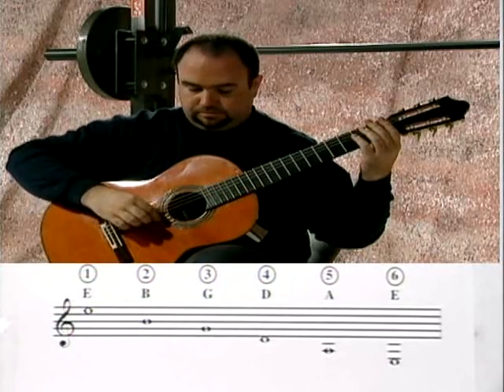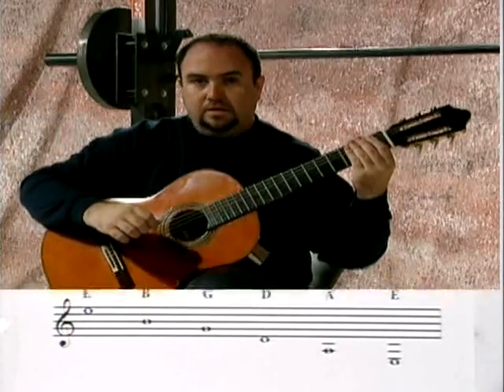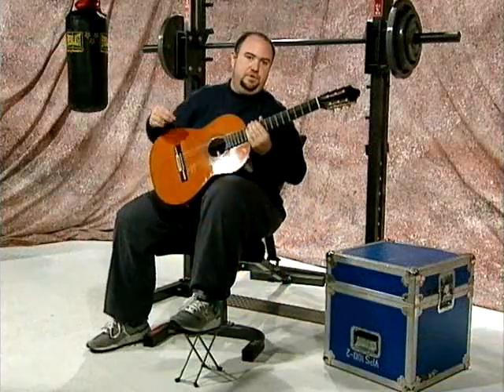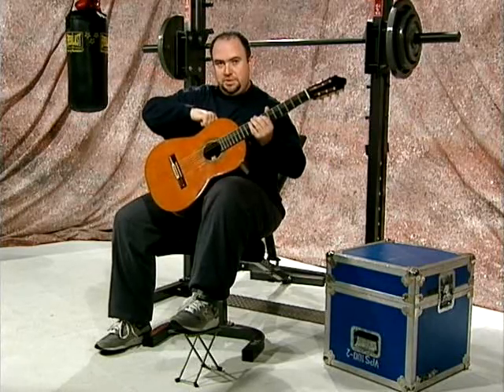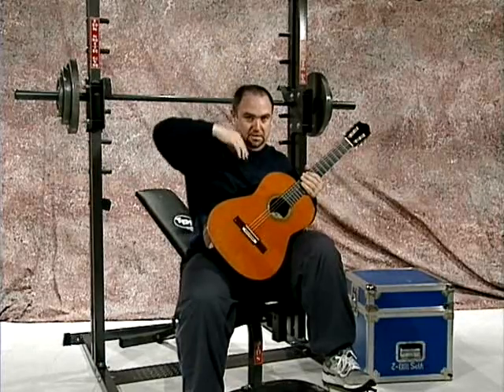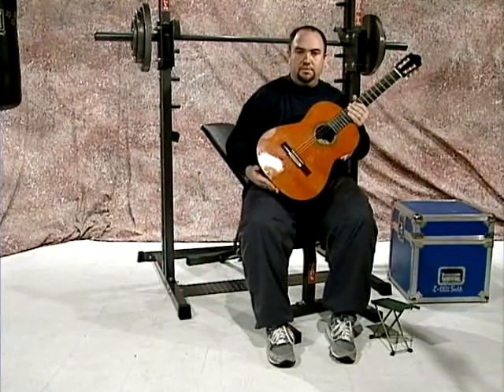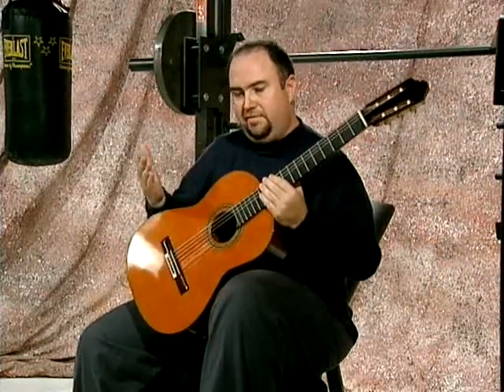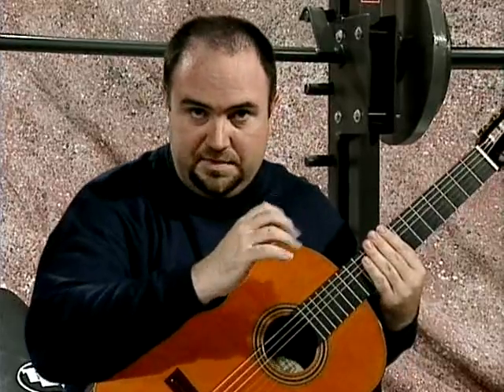Taller de guitarra clasica 01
Scott Tennant en un video instruccional acerca de como tocar guitarra clásica.
En este 1era parte:
Afinación
Posición de la guitarra, guitarrista y manos